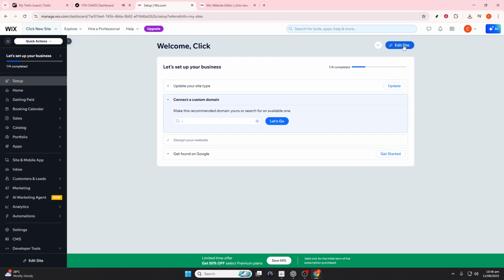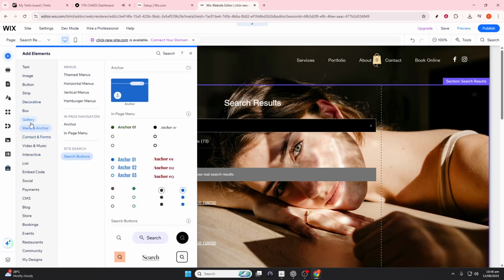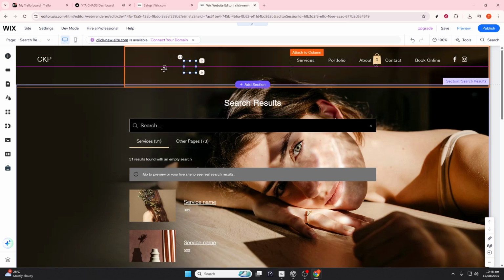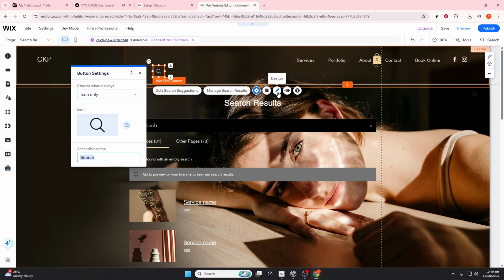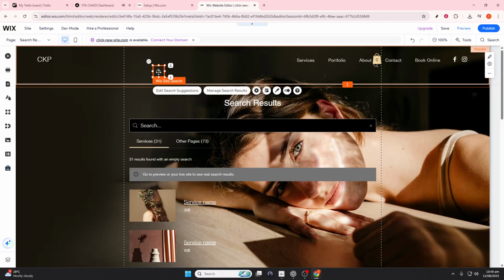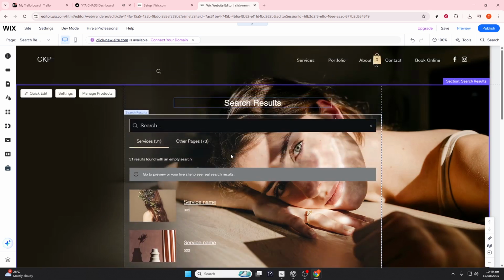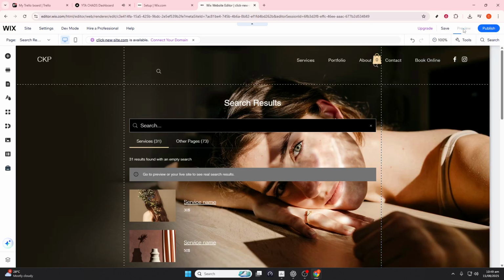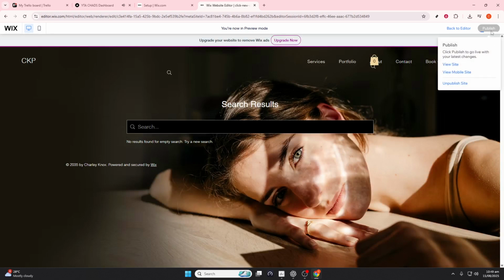How To Add A Search Bar + Customize Result Pages In Wix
Learn how to add a fully functional search bar to your Wix website and customize the search results page to match your brand. In this step-by-step tutorial, we’ll walk you through adding Wix’s built-in site search, adjusting settings for better accuracy, and styling the results page so it’s visually appealing and user-friendly. Whether you want visitors to find blog posts, products, or specific pages, this guide covers everything — from placement and design to filtering and search behavior. Perfect for improving user experience, increasing engagement, and helping your audience find exactly what they need on your site.